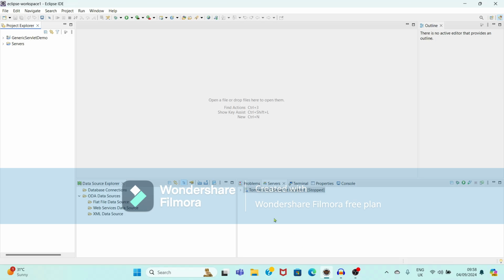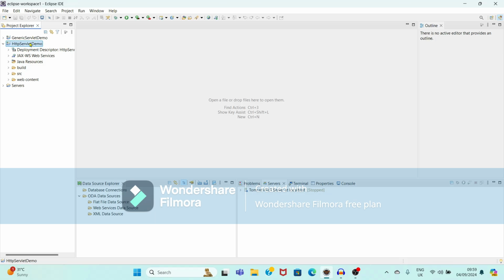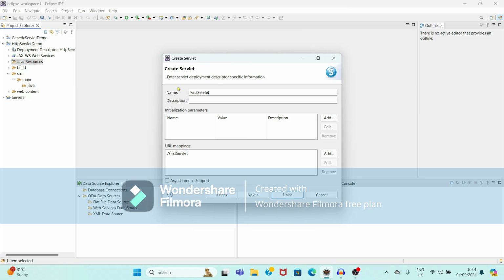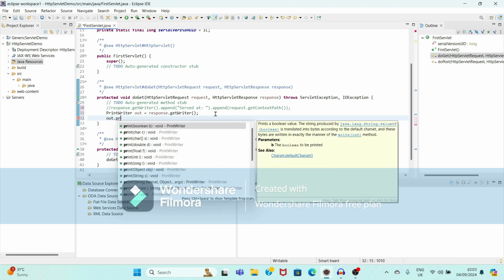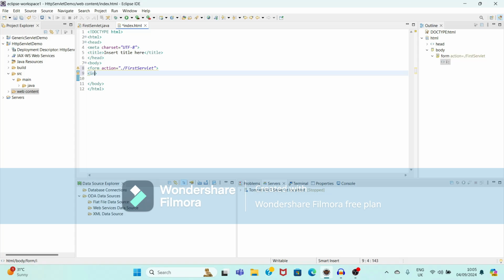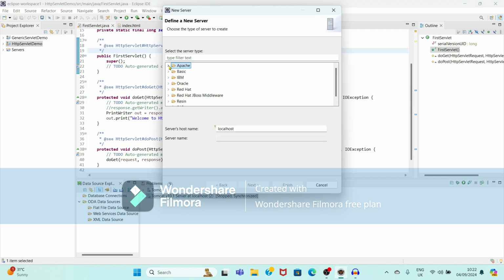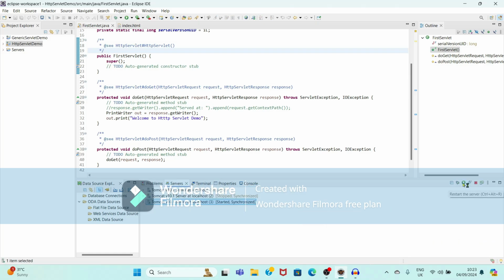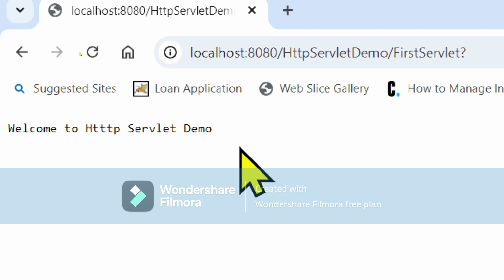How to create Http Servlet in Eclipse || Advanced java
Hello Friends
    In this video we will learn how to create Http Servlet and deploy it on Apache Tomcat web server.
Softwares required for this Implementation are
1. Eclipse IDE
2. Apache Tomcat Server